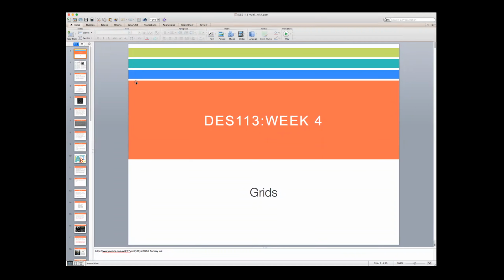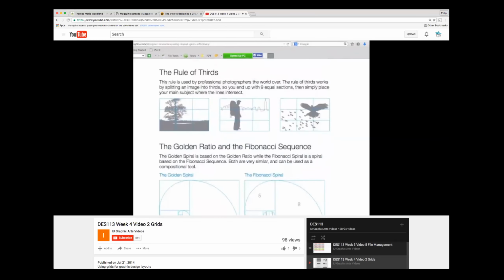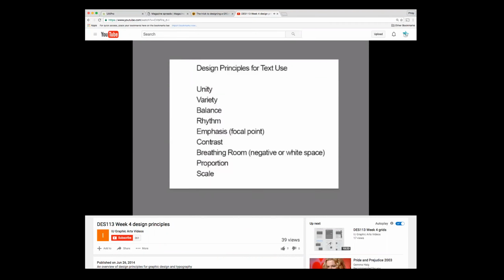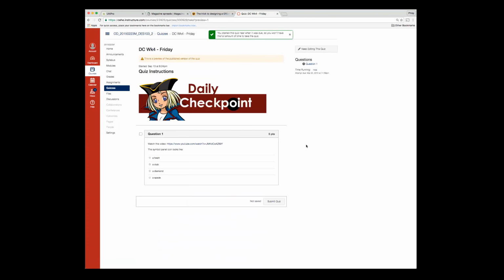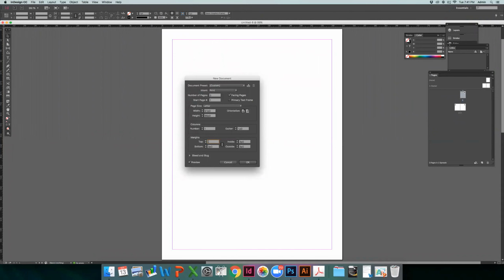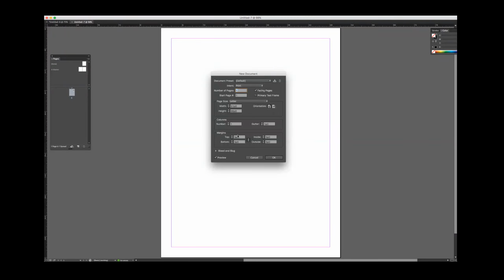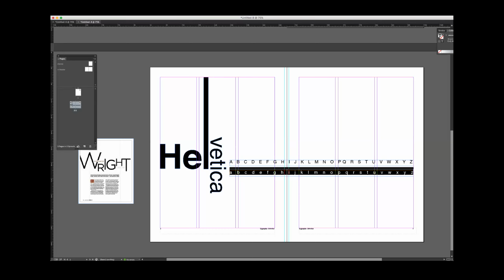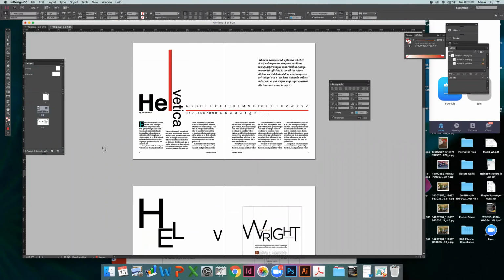Week 4: final project